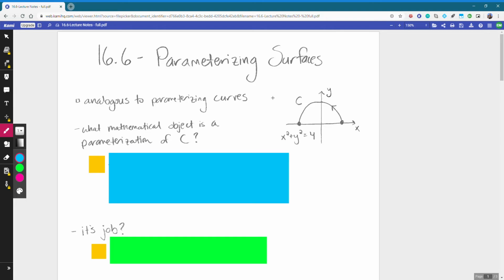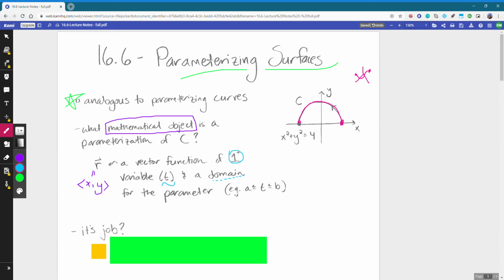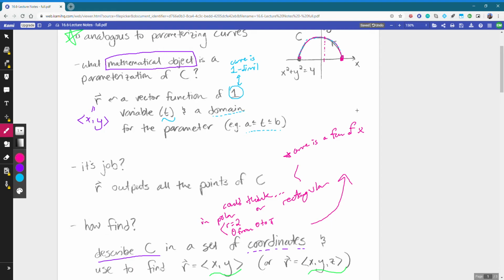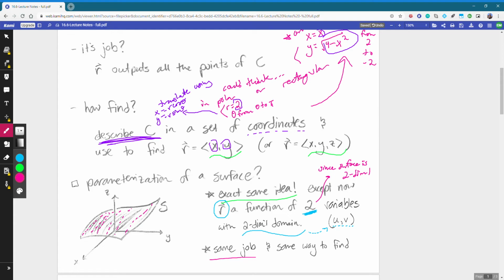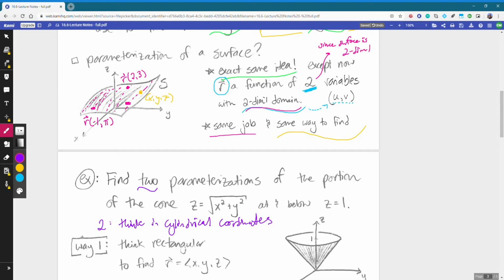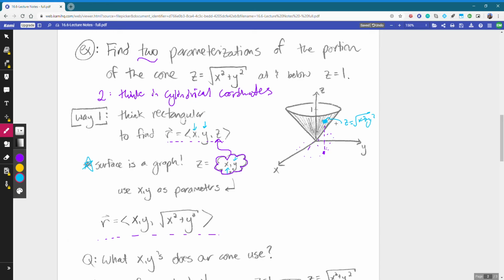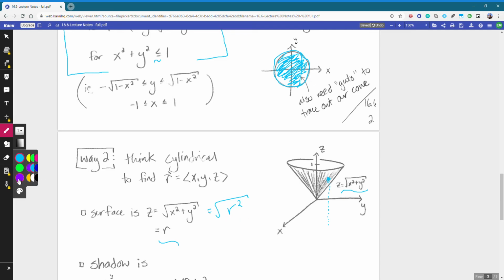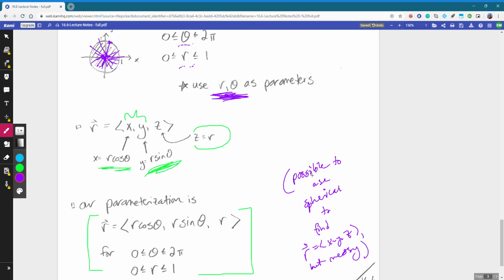C3: Section 16.6 - Parameterizing surfaces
We get a feel for what a parameterization of a surface is by looking back at parameterizations of curves, then we play with an example.